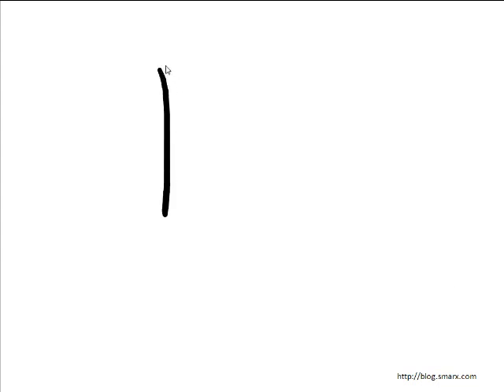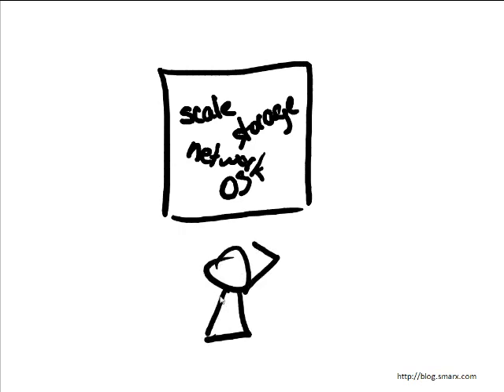What Is Windows Azure?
Want to know about Windows Azure but don't know whom to ask? Here's a simple and fun video with all the answers.